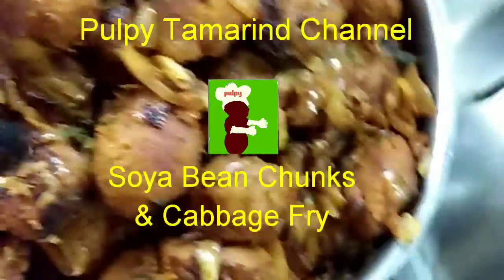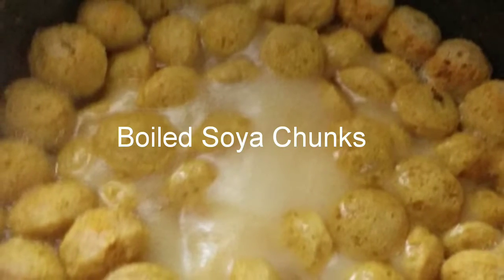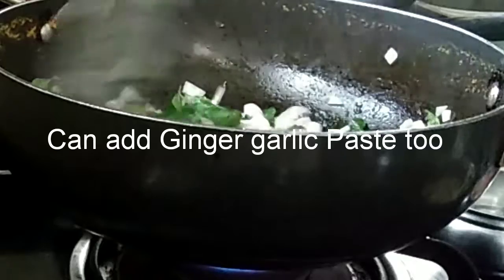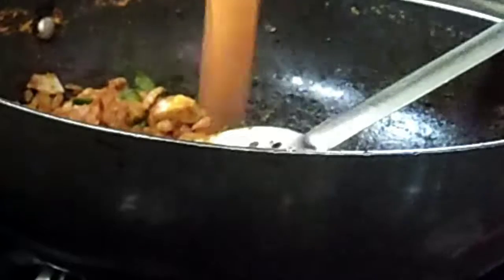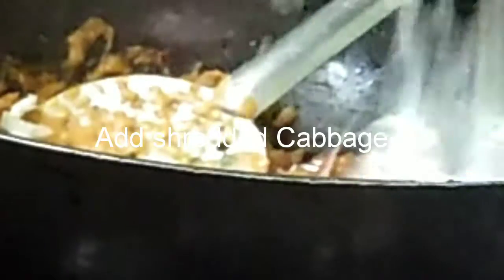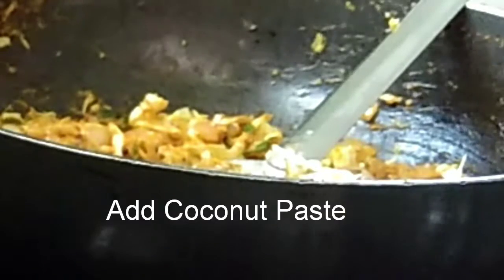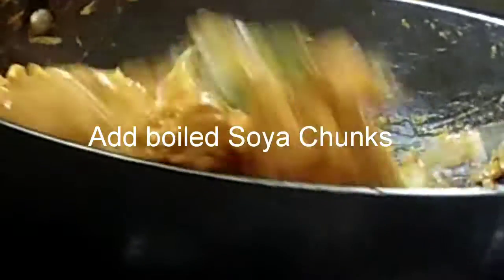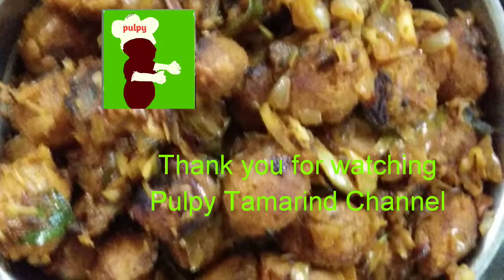Soyabean chunks and Cabbage Fry in English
It's a tasty yummy fry which tastes just like mutton.
This is a traditional  Tamil recipe from Indian cuisine.
This video is available in English, Hindi and Tamil languages.

Recipe : Soyabean Chunks and cabbage fry
Ingredients:
Shredded cabbage
Soya chunks boiled in salt water or meat stock.
Onions cut in slices  2-3
Coriander leaves
Red chilli powder 1.5 tbspn
Coriander powder 1 tbspn
Turmeric powder ½ tspn
Fennel seeds powder 1 tspn
Cumin seeds powder 1tspn
Onion tomato paste:  Onions 2 and tomato 1 sauteed in oil and grinded into a fine paste
Coconut paste
Method:
Step 1: Take the required amount of soya chunks or nuggets and boil them in salt water or chicken/mutton stock.
Once done you can squeeze the water  and keep it aside.  In case of stock try to evaporate the same,
Step 2: make onion tomato paste.  Sauté the onions till soft and sauté the tomato till mushy.  Grind into a fine paste.
Step 3: make coconut paste with grated coconut 2 tbspns
Step 4: Take a kadai, heat it.  Add oil and add the slit green chillies and the onions for sautéing.   Once they are done add the powders one by one.  Saute them.   Add the cabbage and stir fry them.
Add the required salt for the onions and the cabbage.  Add the pastes one by one and sauté till the raw smell disappears.  Cover and cook for some time.
Step 5: add the soya chunks  and mix well.  Cook till they are roasted and crisp.  Add oil if required.  Taste and add salt if required.
Soya chunks/nuggets cabbage fry is ready for serving.  A very tasty sidedish for chappatis, rotis, rice and  anything.
P.s.  you can add ginger garlic paste.